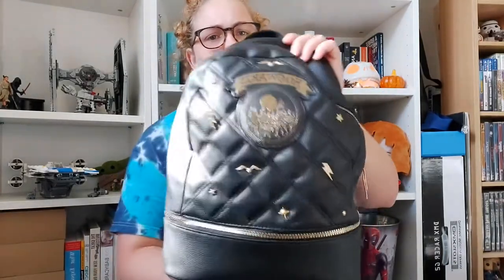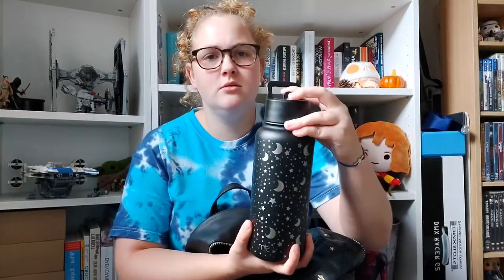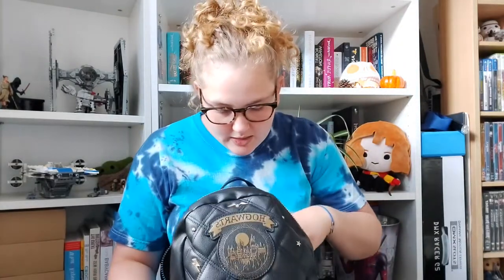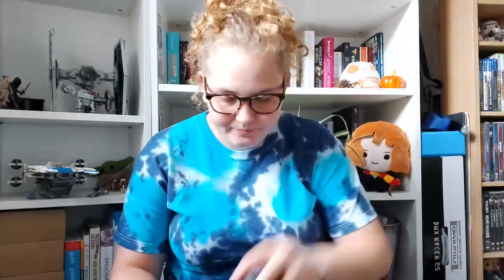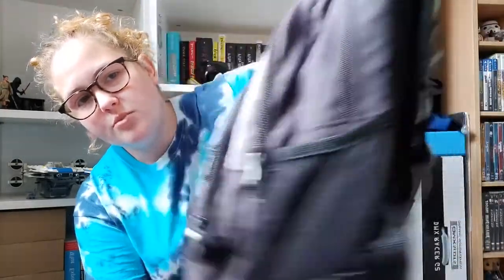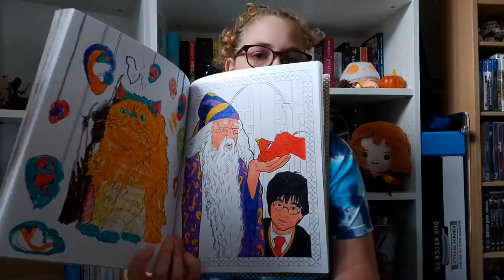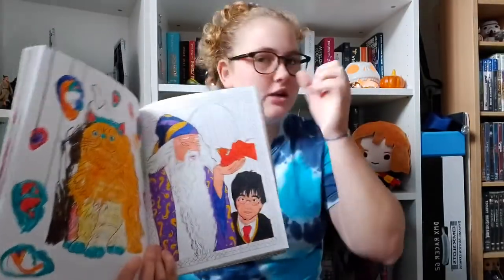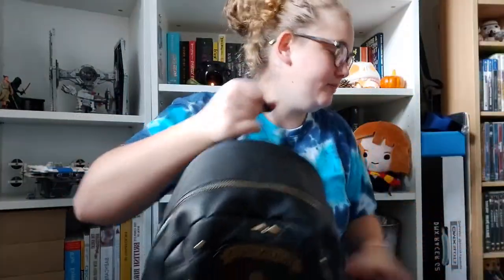What’s in my nanny bag? || Uk nanny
Hi, guys!
Here we go with a work related video. I hope you enjoy this, let me know what you think!